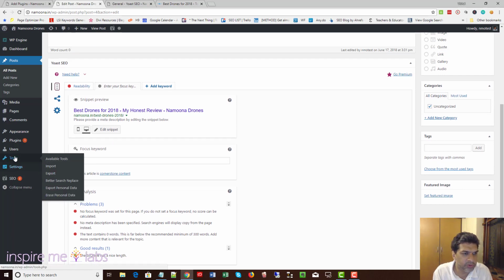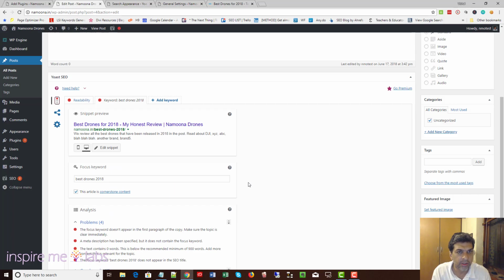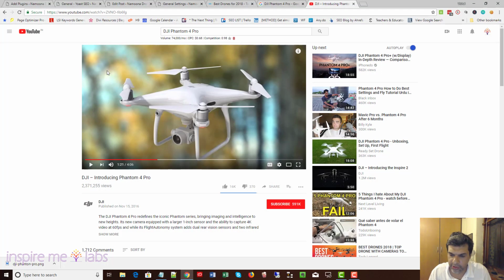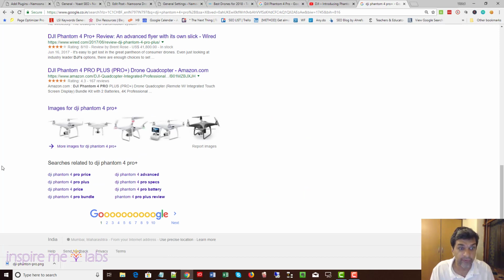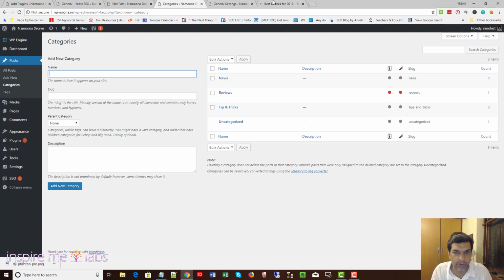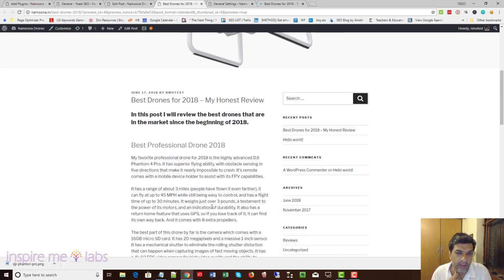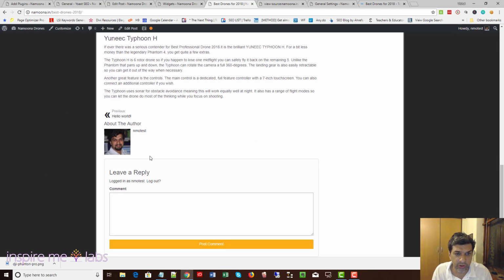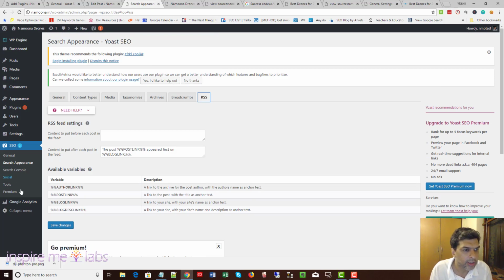Making Your First Post and Configuring the SEO Yoast Plugin